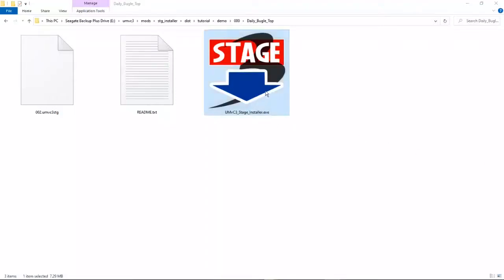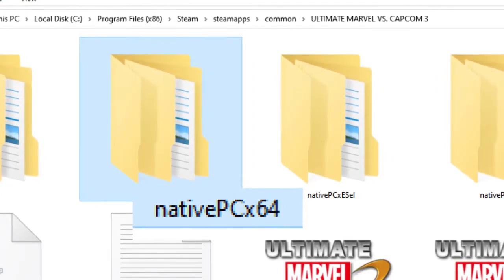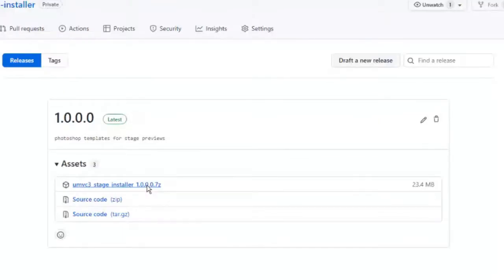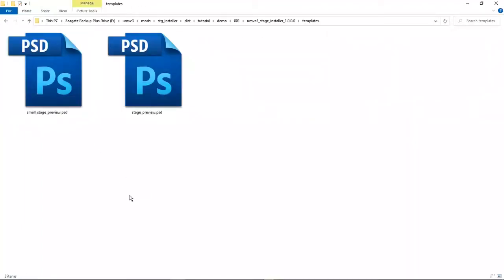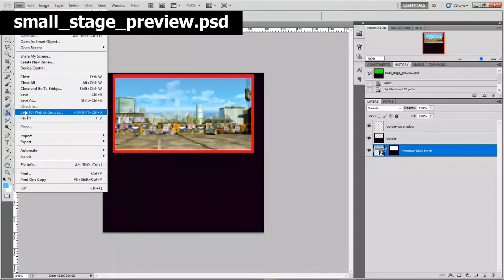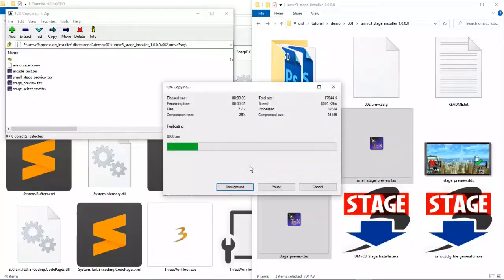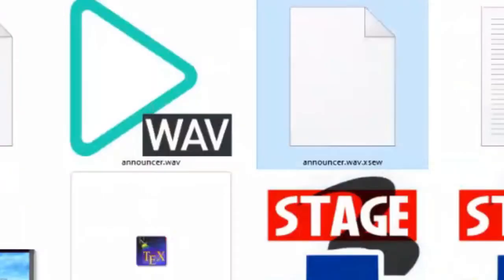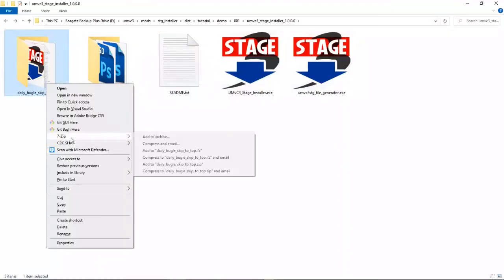Packaging your Stage Mod w/ the UMvC3 Stage Installer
This is a stage modding tutorial for how to use the UMvC3 stage installer tool

0:00 How to use the installer
0:43 (THE REMAINING VIDEO IS FOR STAGE MODDERS)
0:48 The problem with manual installation for stage mods
1:46 Packaging your stage mod

If you are having some trouble with the packaging process, consider checking out the written guide as well: